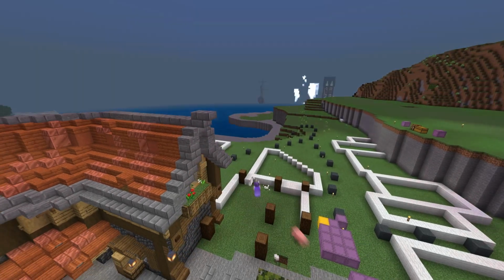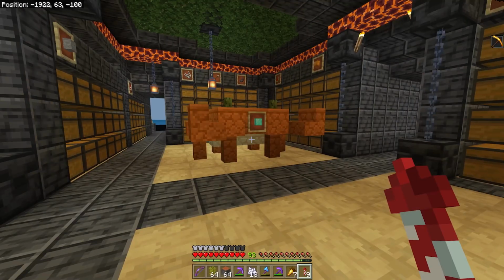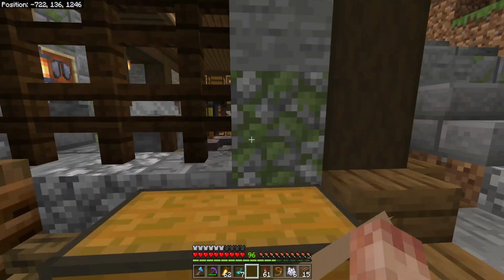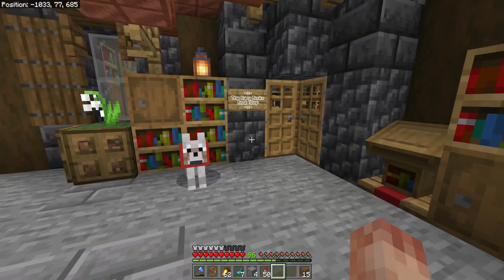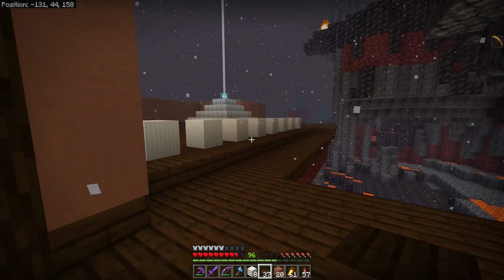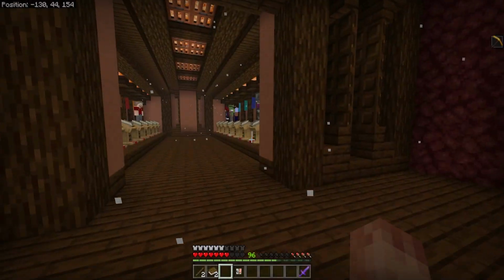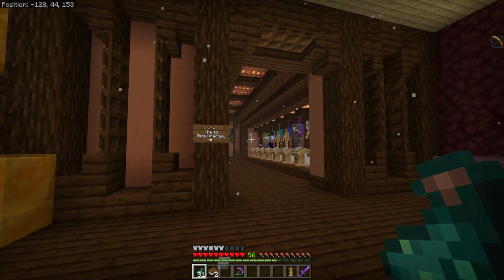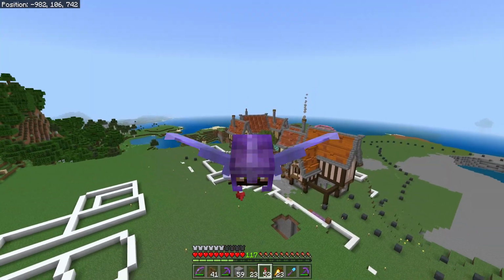These avatars are awesome!! | Truly Bedrock Season 4 Ep26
We have fun with foxy's avatar addon getting to work on some interiors in our city, have a few unexpected encounters with TB members and add a shop directory to the Nether hub to make it easier to locate peoples shops!

This is also where you can find the world downloads for Seasons 0 -3!